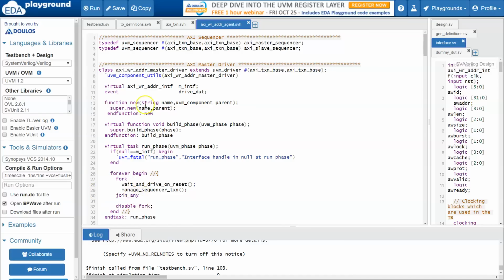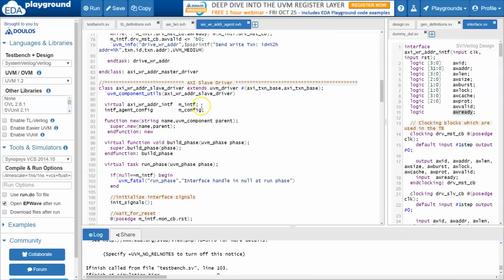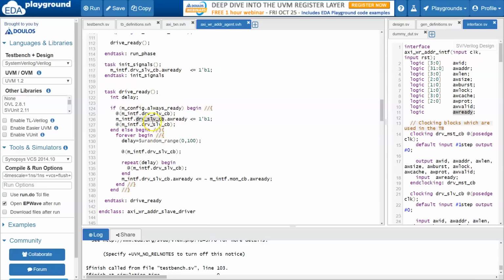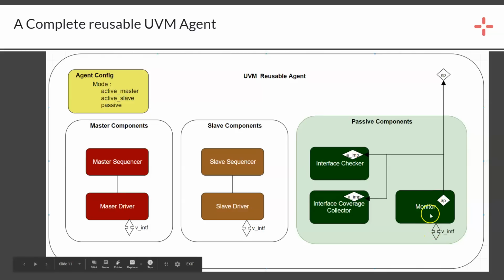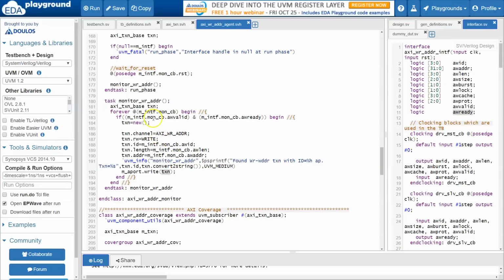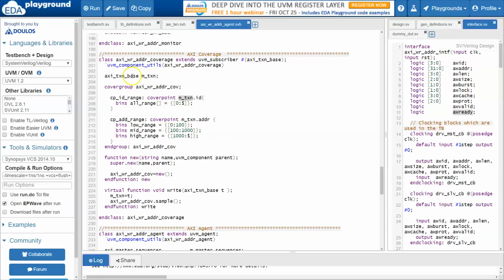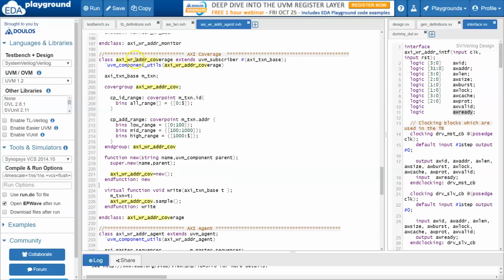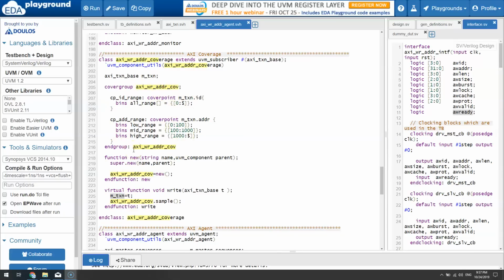Course : UVM in Systemverilog 2 : L5.2 : Writing AXI Write Address Slave Driver, Monitor & Coverage